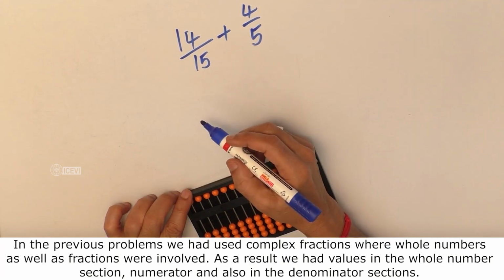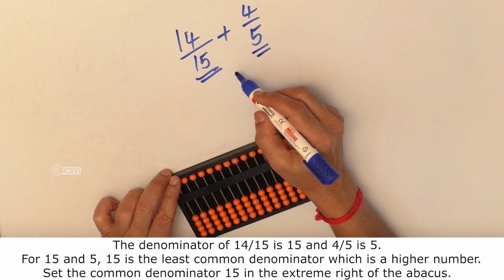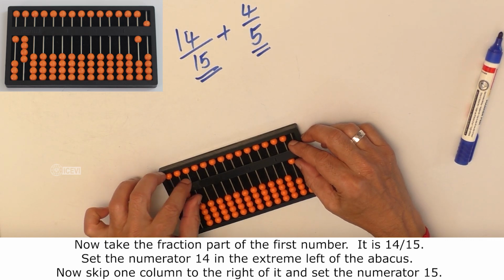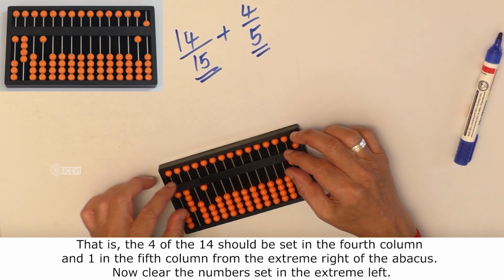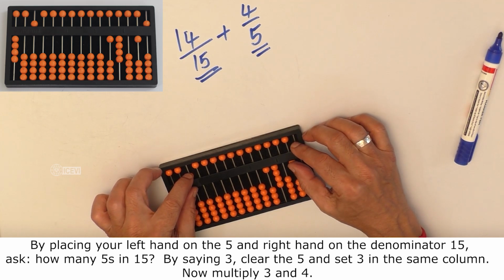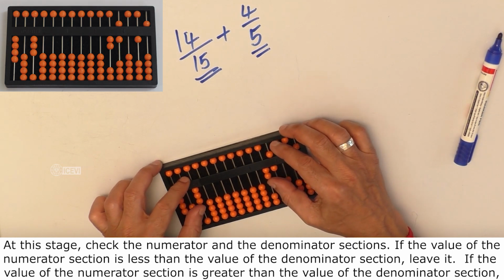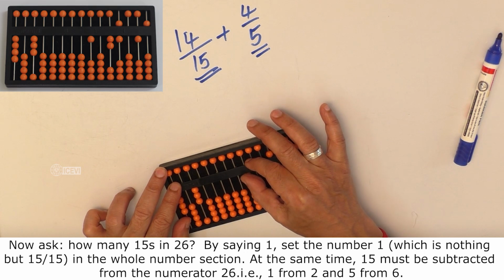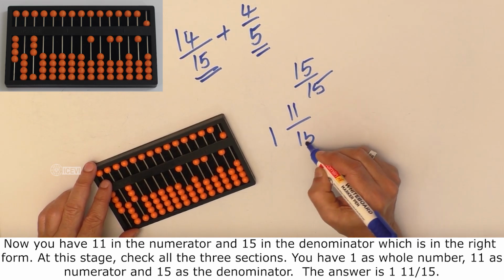#55 Addition of Fractions - Example: 14/15 + 4/5